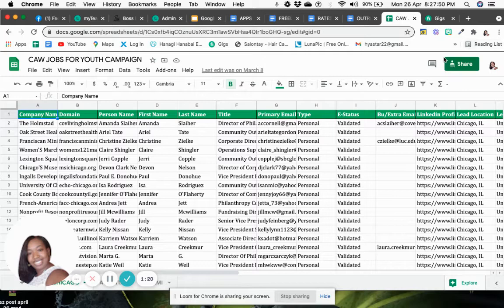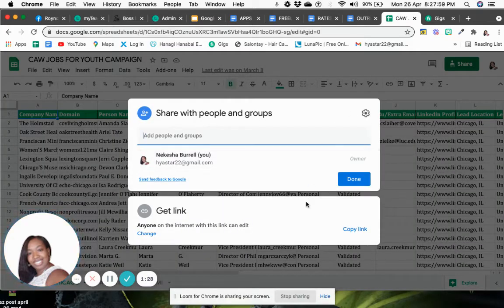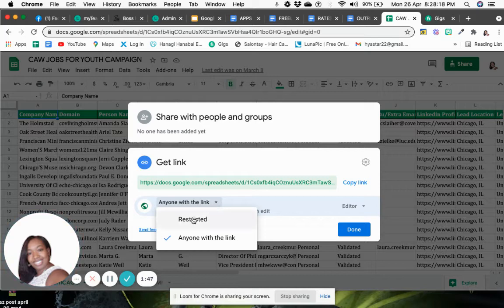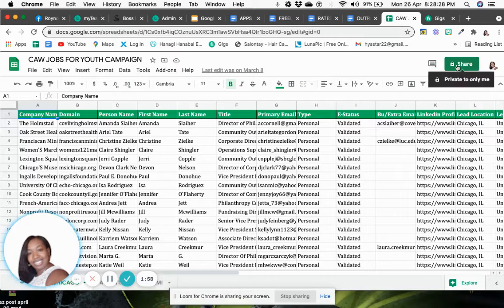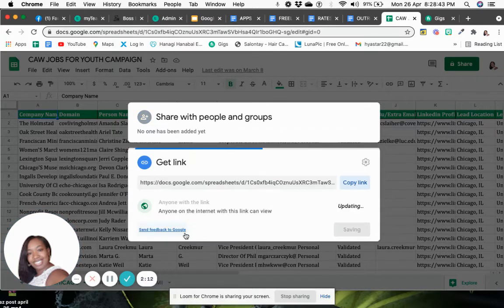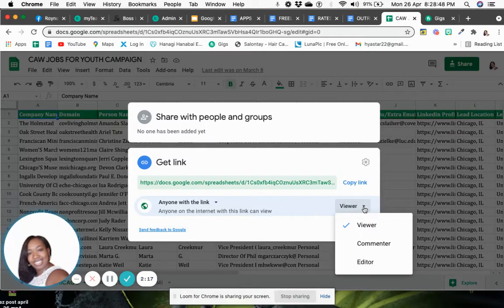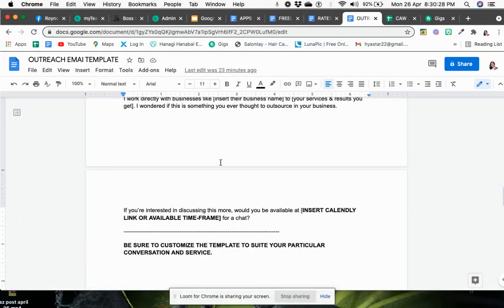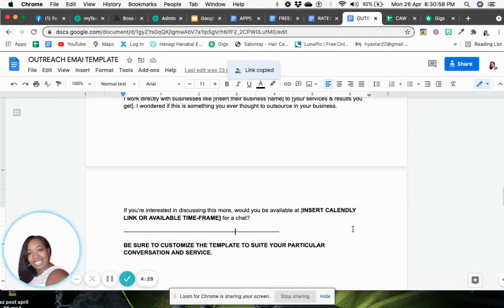HOW TO SHARE A GOOGLE DOC AND SHEET?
Nekesha Burrell is a Business Consultant, Author, Podcaster, and God believer. She is on a journey to finding true purpose and sharing trials and errors of day-to-day life activities. From spiritual to financial empowerment.